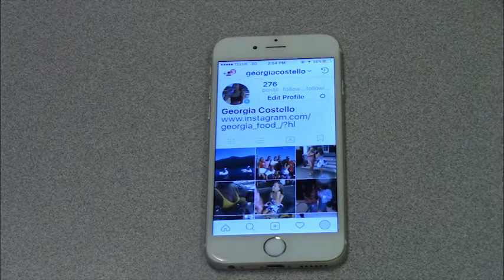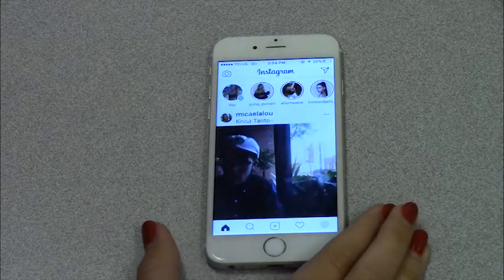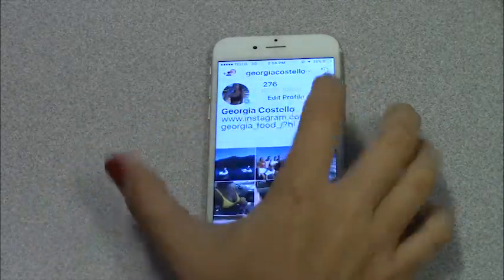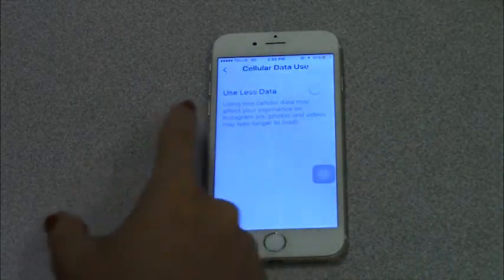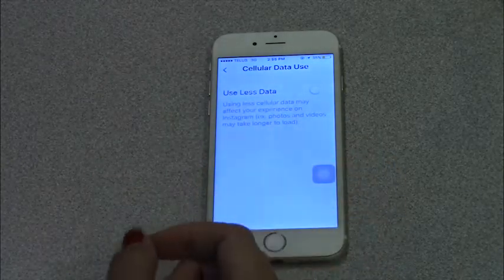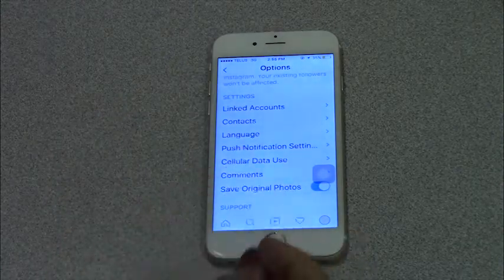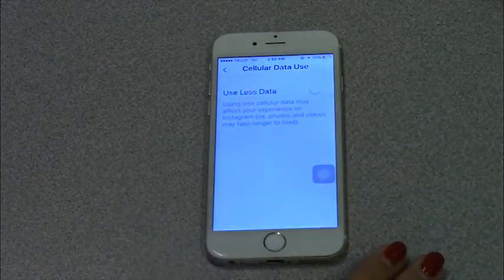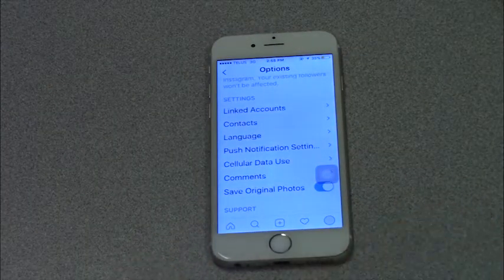ontrackTV - Instagram Hacks - Reduce Cellular Data Use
How to reduce the cellular data that your Instagram app uses!